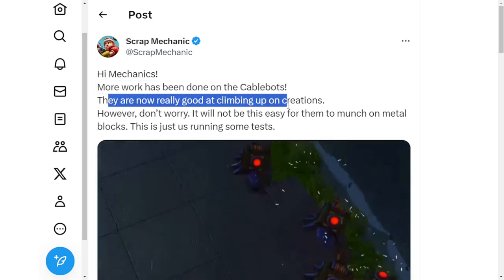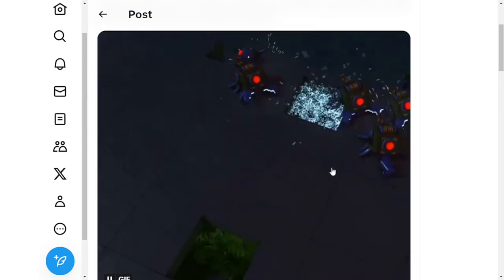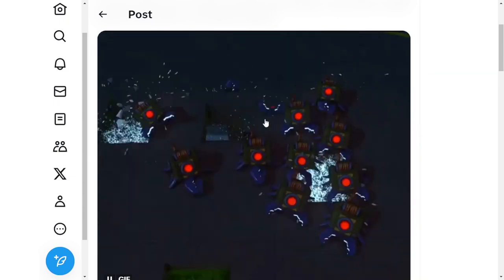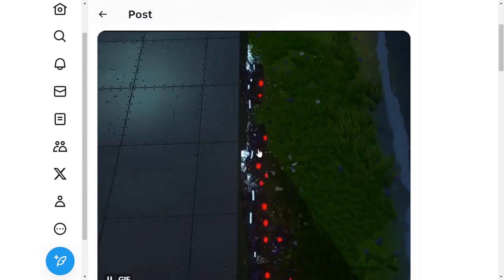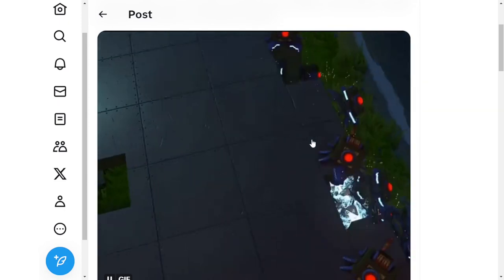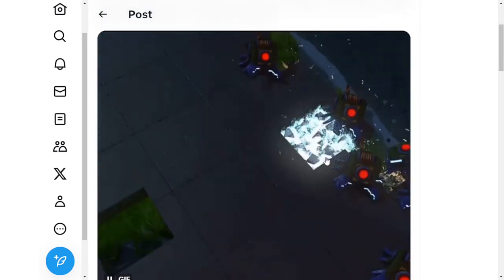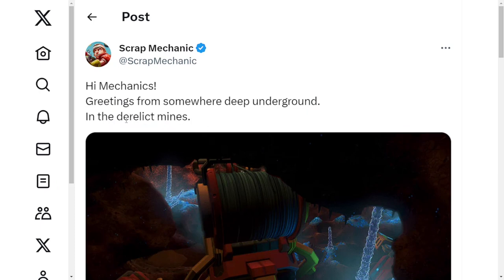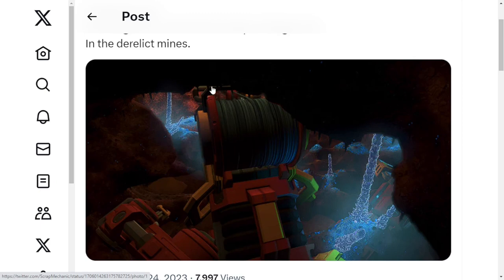Scrap Mechanic CableBot Climbing Creations + New Biome ?!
0:00 Intro
0:25 Saturday Teaser
2:11 Sunday Teaser

All news released over the Weekend after daily weekdays teasers being drops.